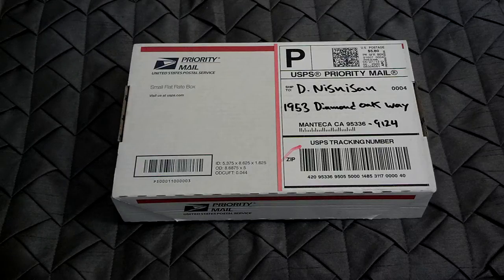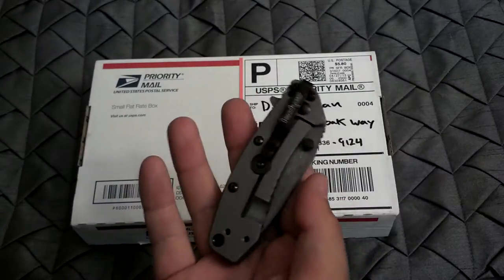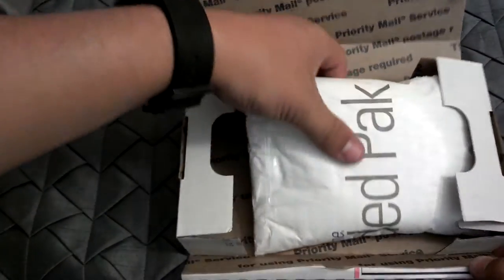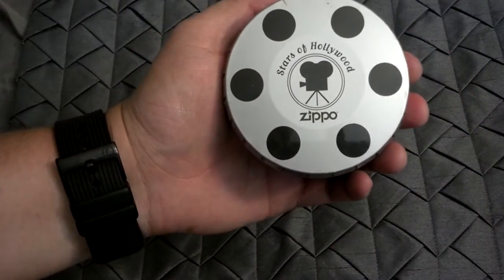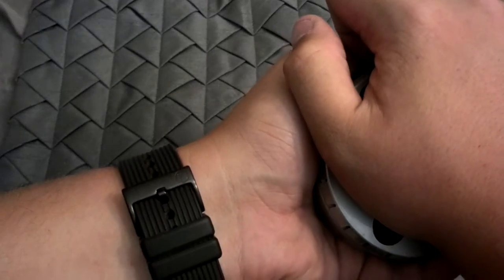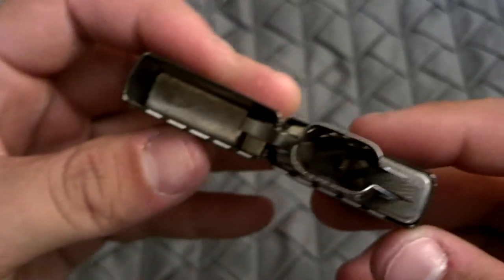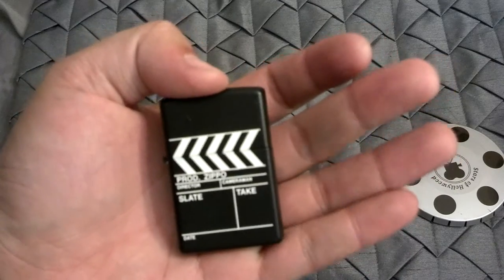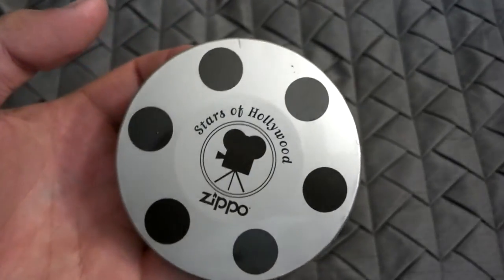Zippo Unboxing - Stars Of Hollywood Clapboard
This is a very rare Zippo! I have been trying to find this Zippo for the past six months or so and I finally found it! :)